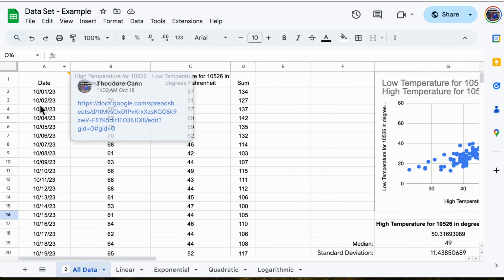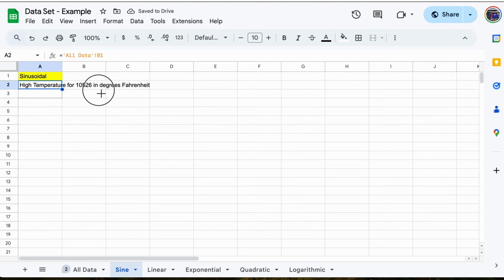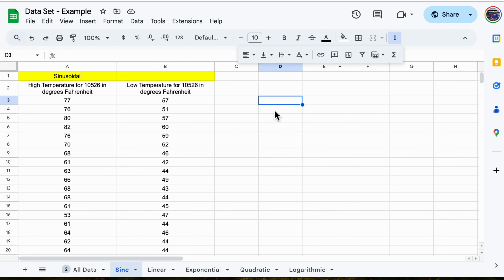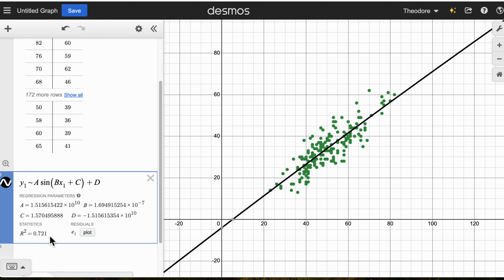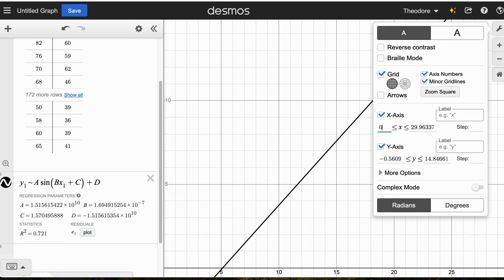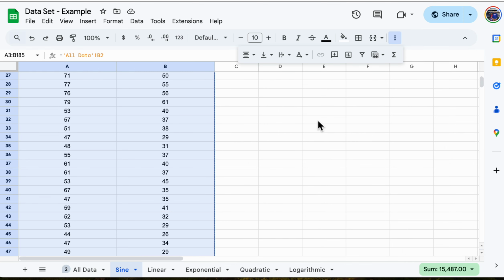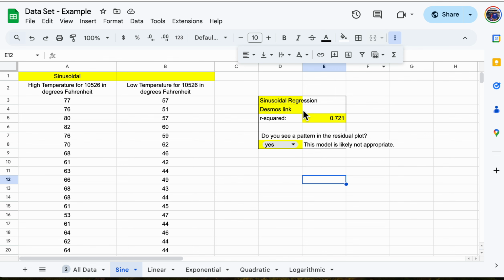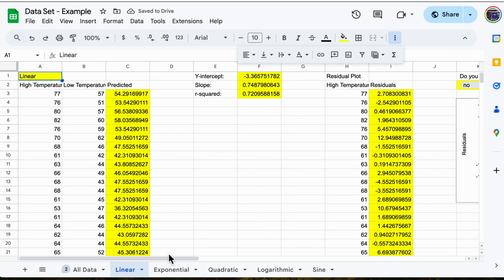Activity – Data Collection and Sine Regression